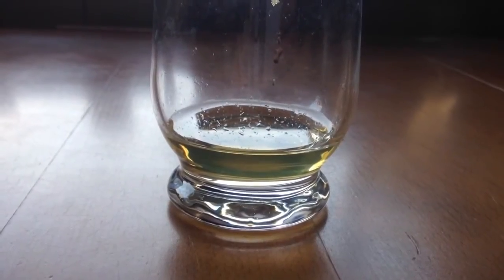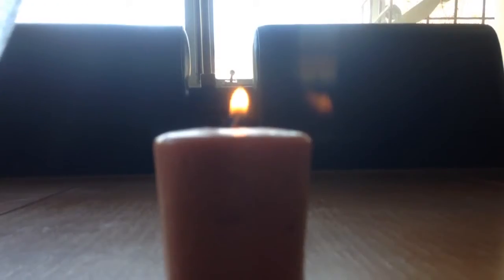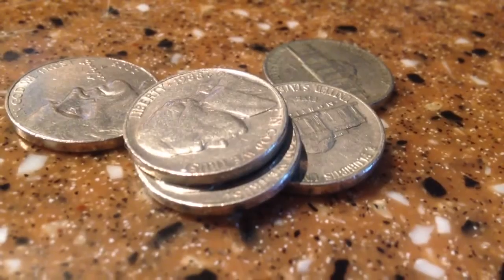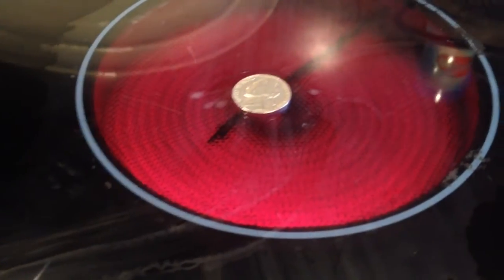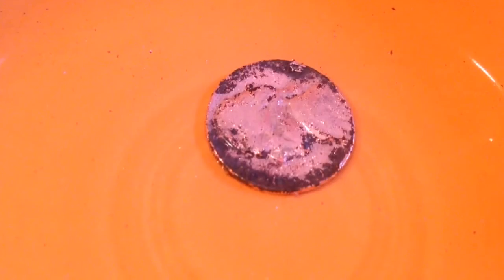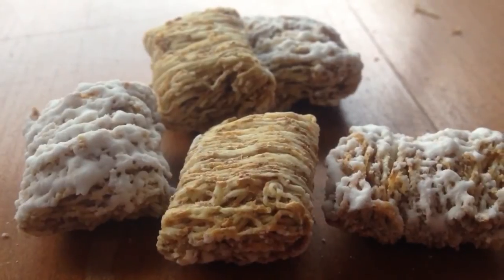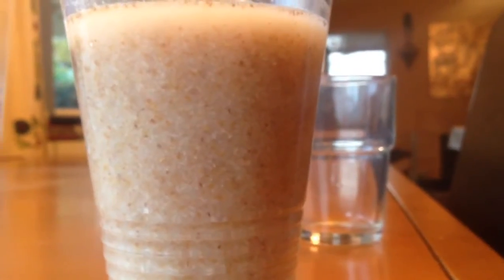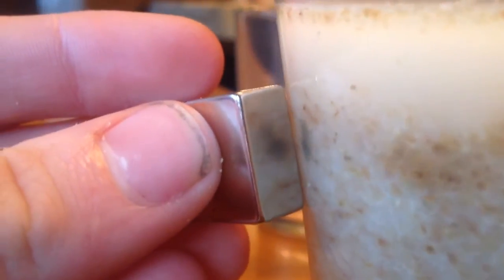Four Easy Science Experiments you can do at your Home!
This is four science experiments you can do do at your home!
1.Create CO2.
2.Create Oxygen and Hydrogen from water.
3.Copper plate coins.
4.Get Iron from cereal.